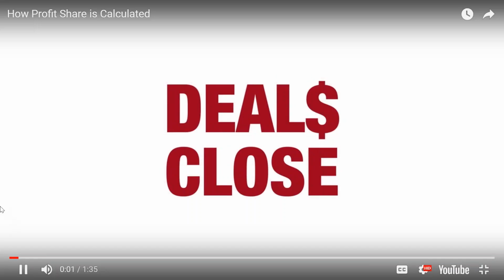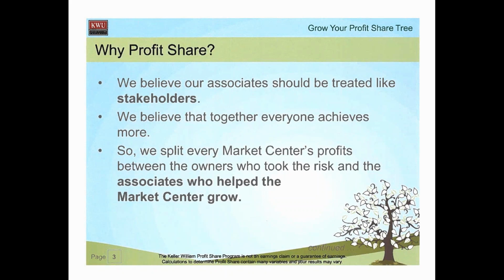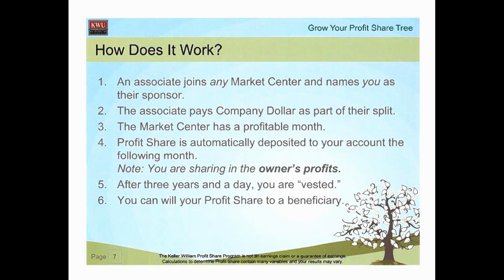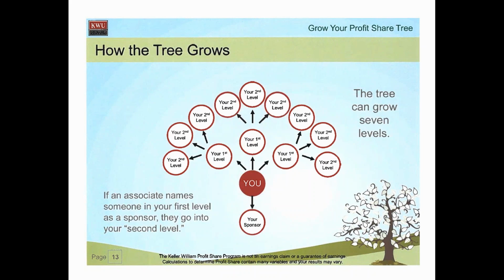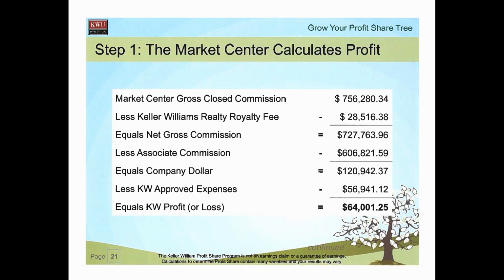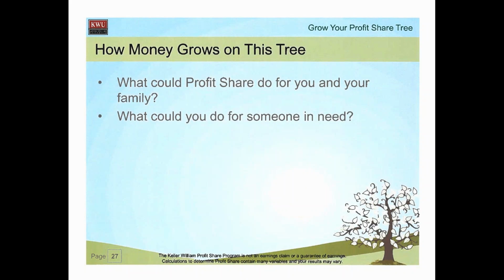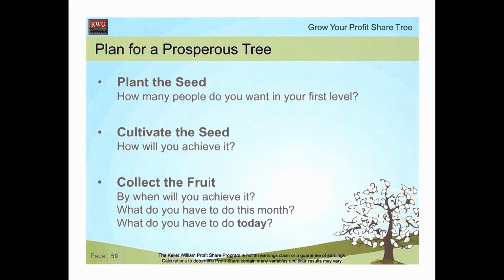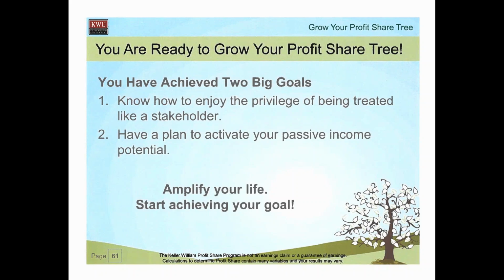2018 01 22 14 11 Profit Share